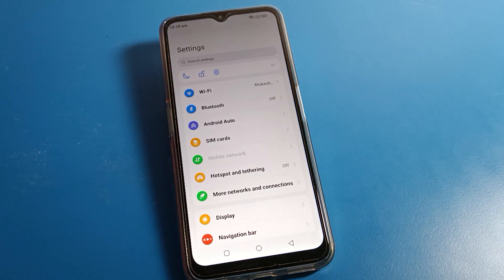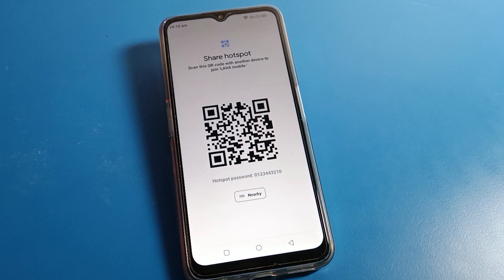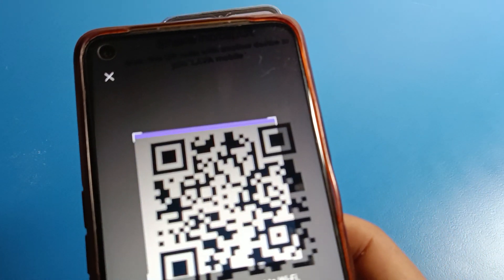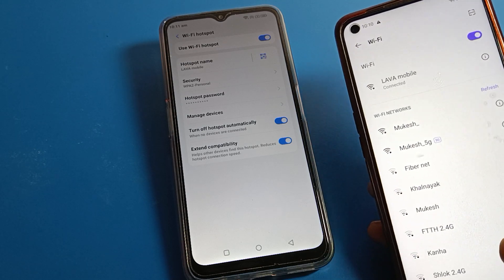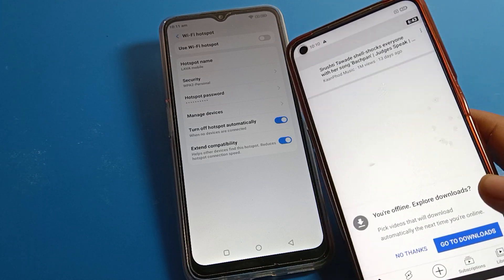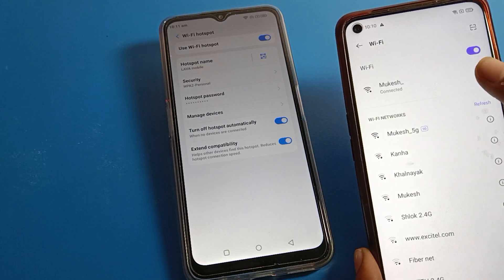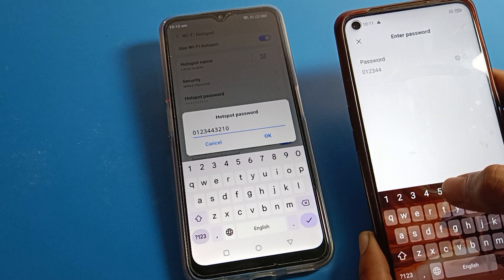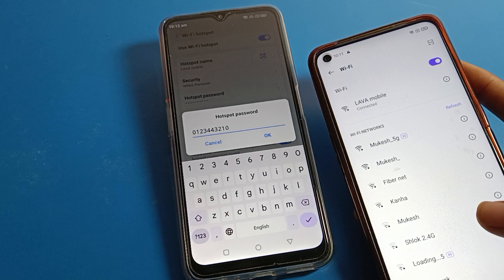Hotspot setting Lava Yuva pro | how to share mobile hotspot